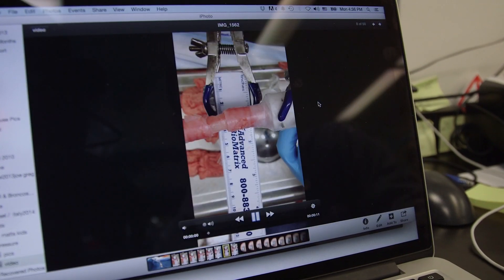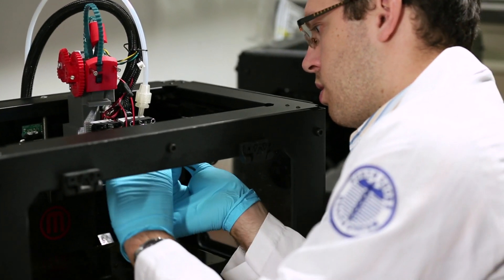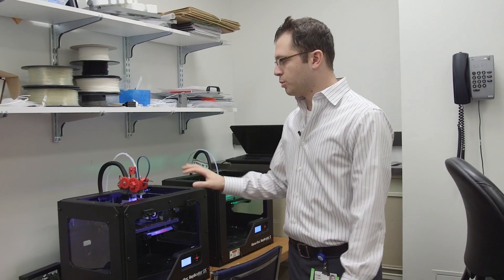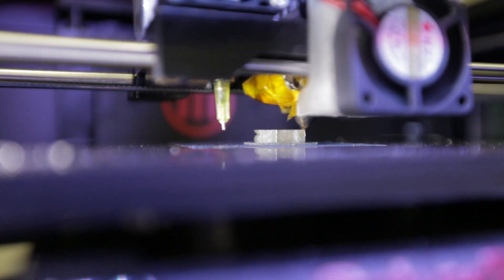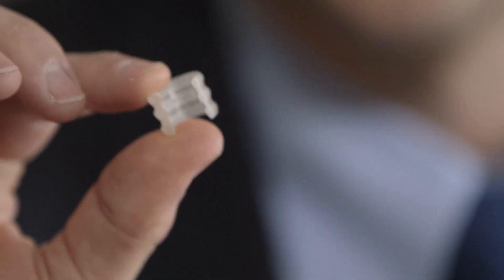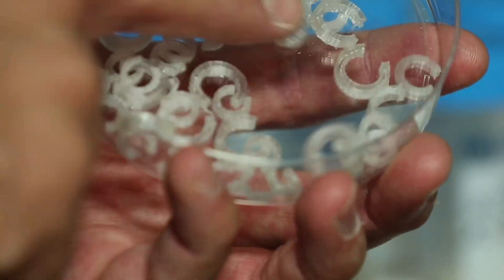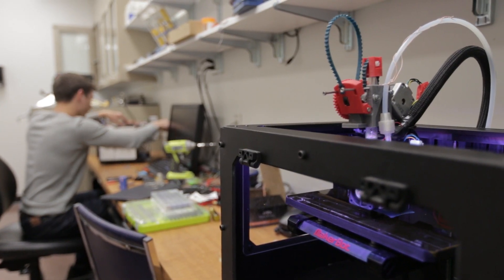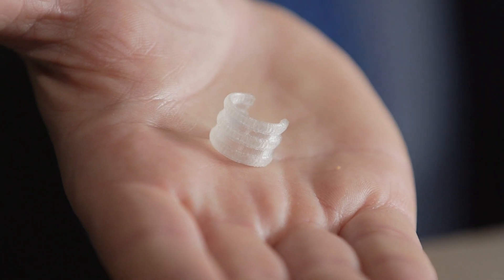MakerBot Stories | Feinstein Institute for Medical Research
What if doctors could grow you a new windpipe from your own cartilage cells?  A team of surgeons and scientists at the Feinstein Institute for Medical Research has grown cartilage on a scaffolding made from ordinary MakerBot PLA Filament.

MakerBot provided the Feinstein Institute with a MakerBot Replicator 2X Experimental 3D Printer, which has two extruders. Lead researcher Todd Goldstein converted it into a low-cost bioprinter by replacing one extruder with a syringe that dispenses the chondrocyte-collagen “bio-ink.”